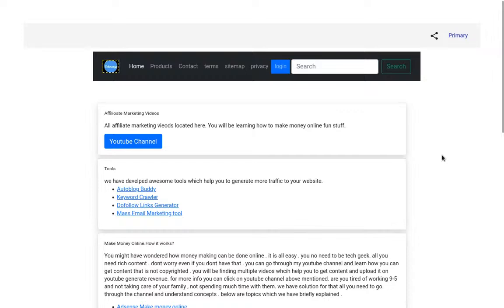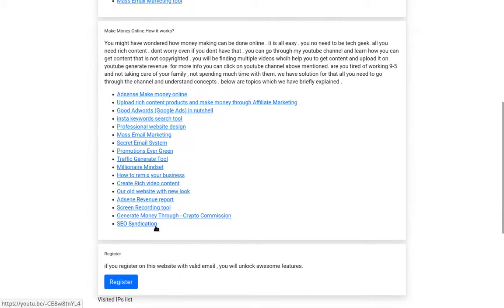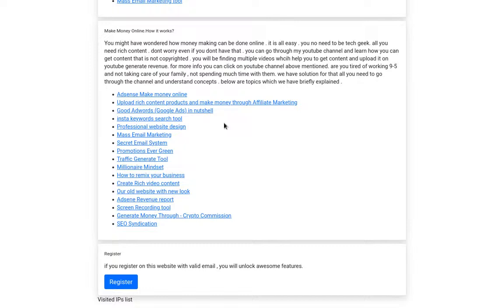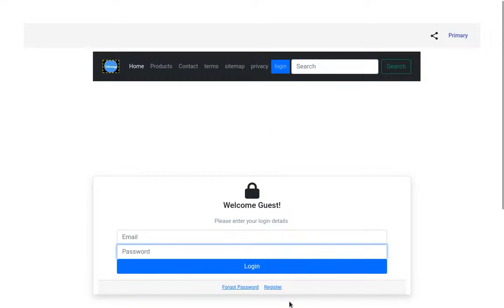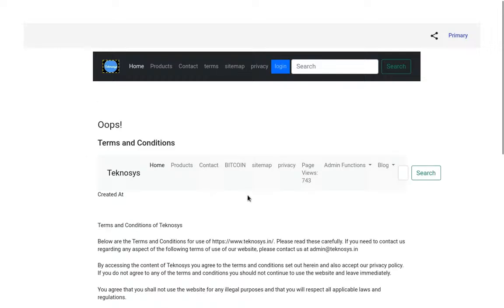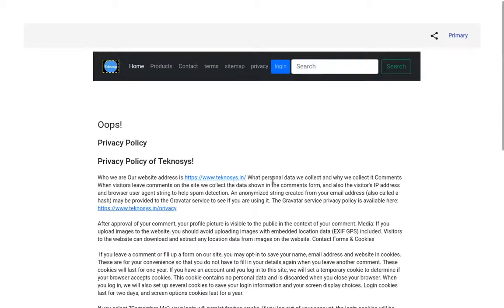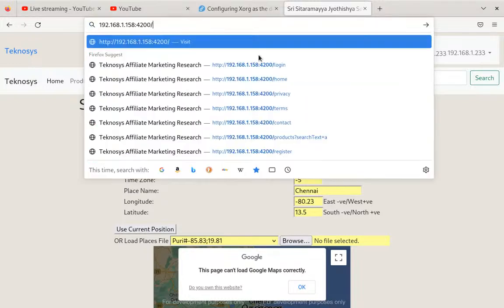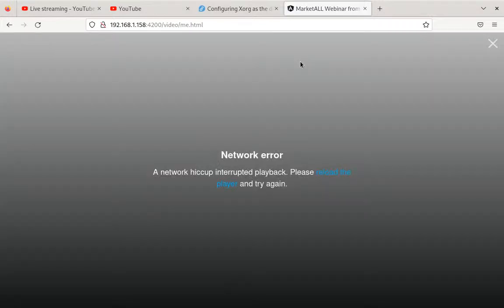Teknosys new look